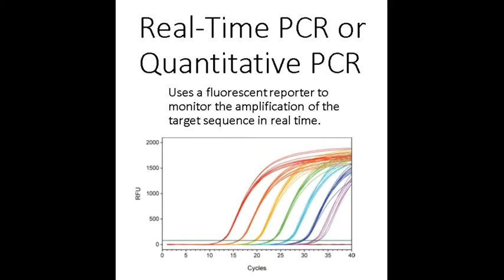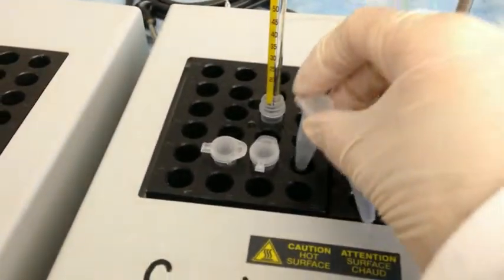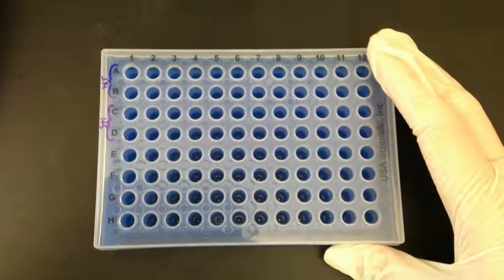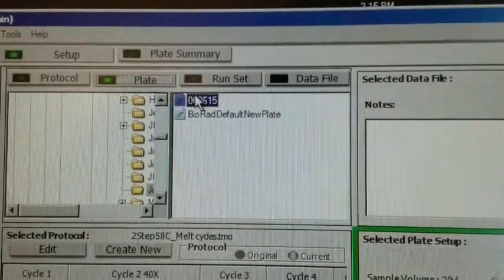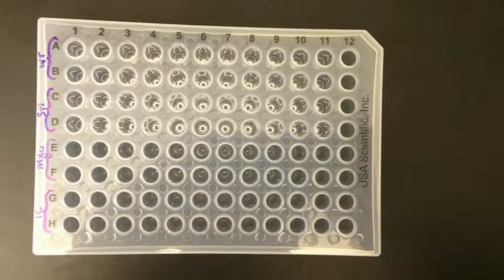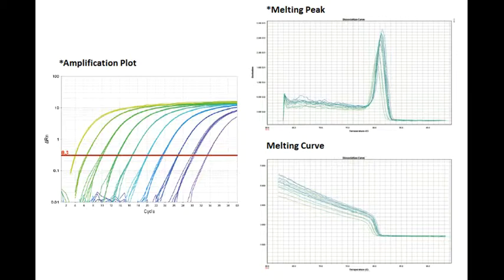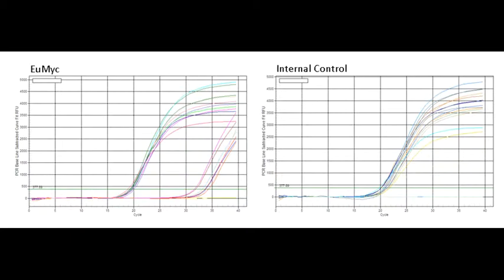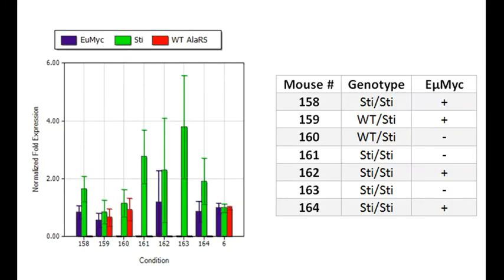qPCR protocol upload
Sti/EuMyc Mice genotyping qPCR protocol performed at TSRI.

Video is produced as part of an internship project for Palm Beach State College's Biotechnology program.